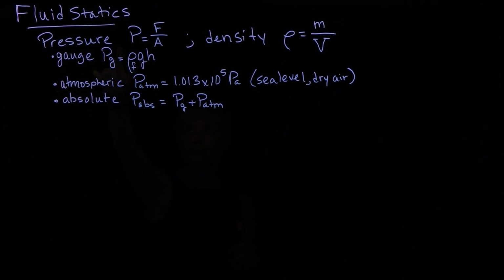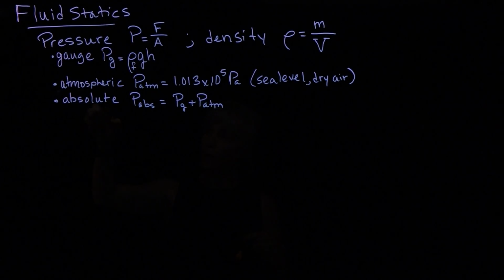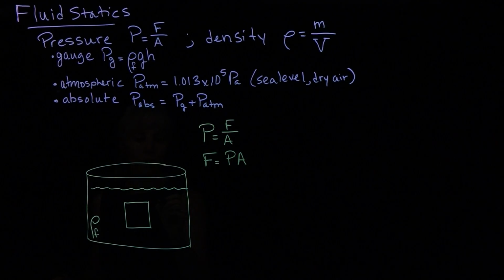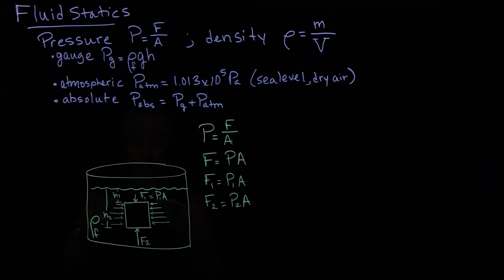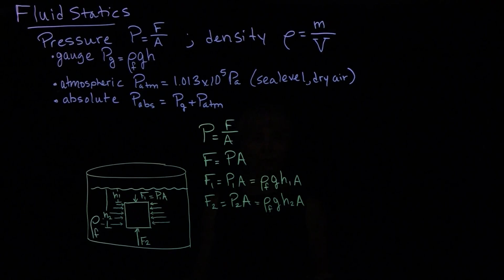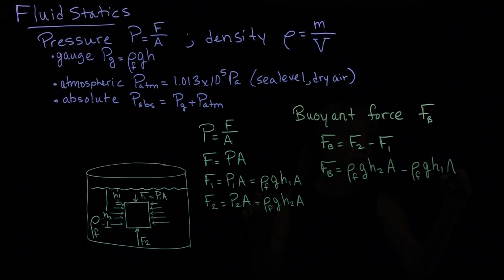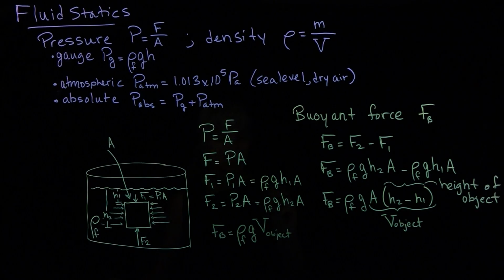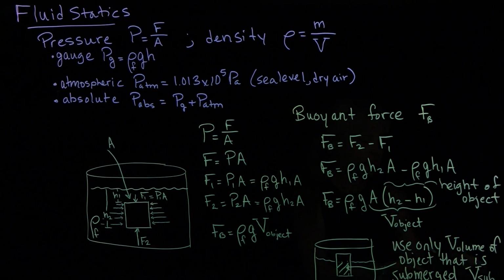Ch11_lecture2_fluid statics-buoyant force